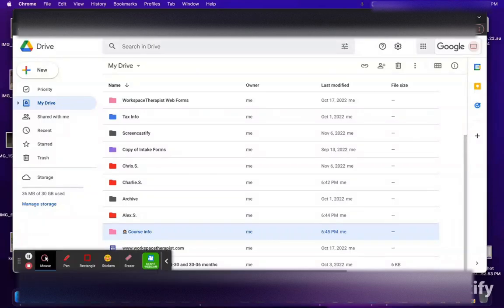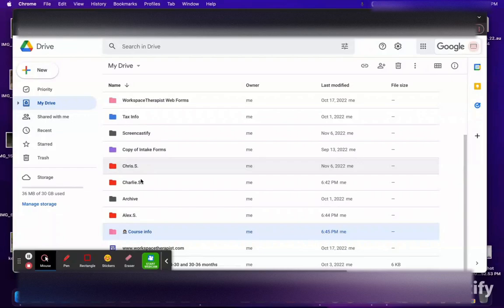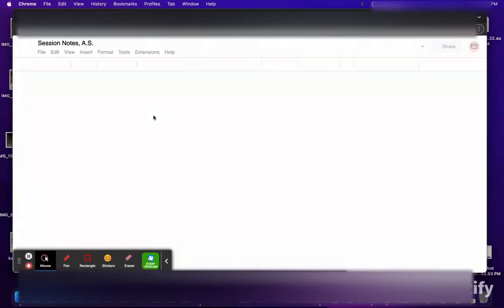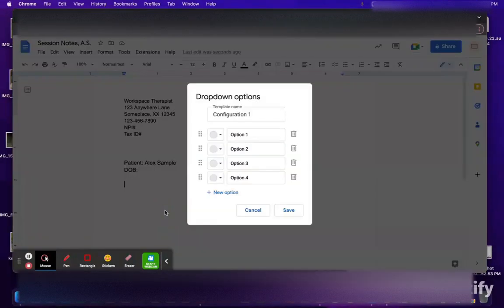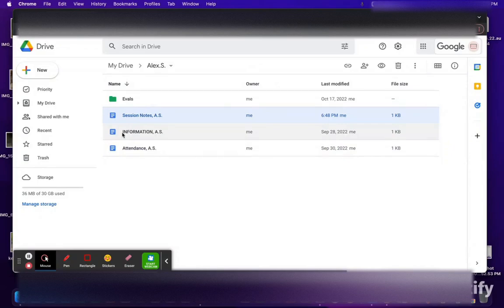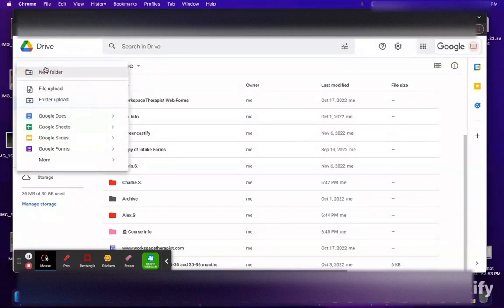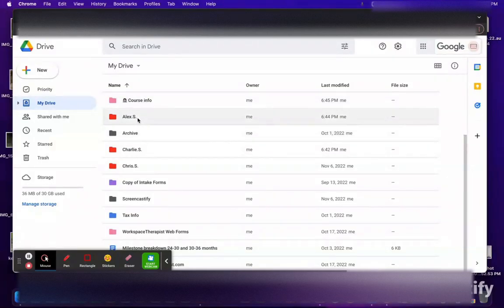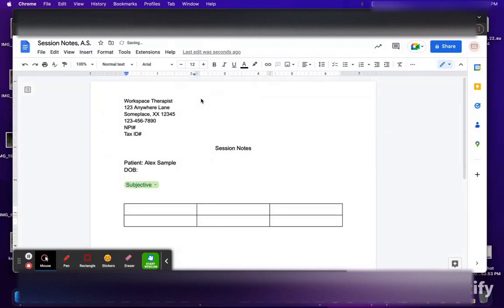Google Drive quick tour, Google Workspace for Therapists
In this video I provide a brief overview of how I use Google Drive to organize my files.  As a therapist, you can use Google Workspace to set up a system for private practice management and for EHR (electronic health records) within this HIPAA compliant platform.  This is just a very brief overview to help you get started quickly and set up your folders and files within Google Drive.